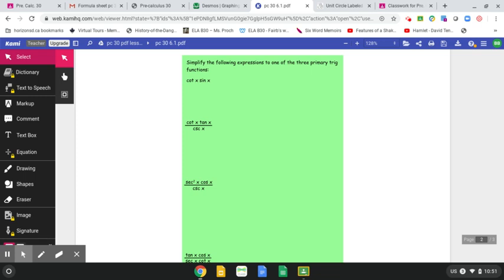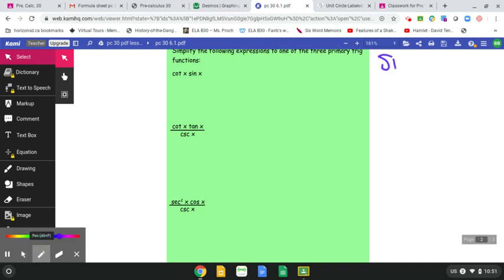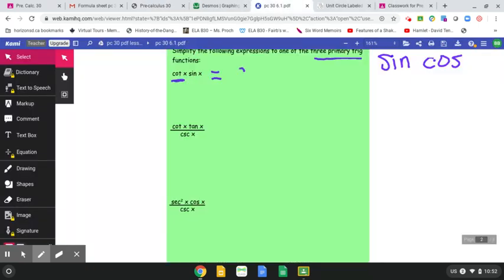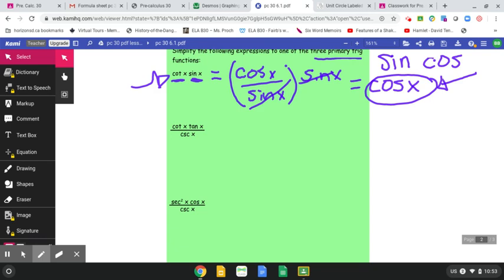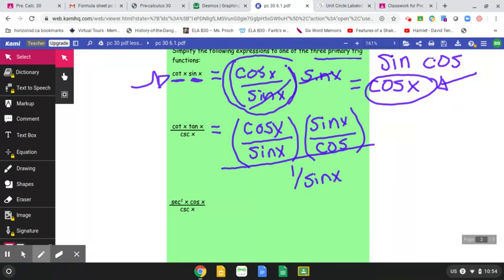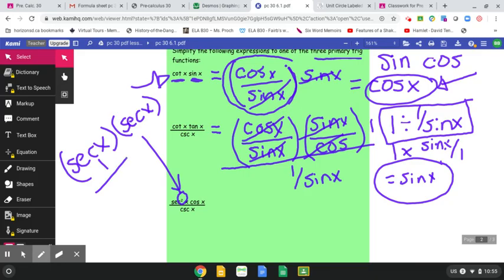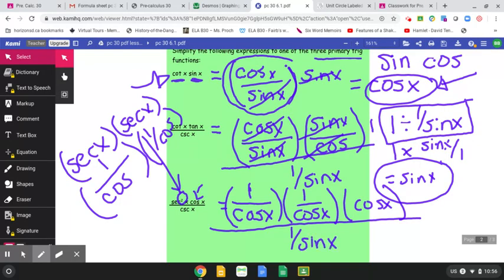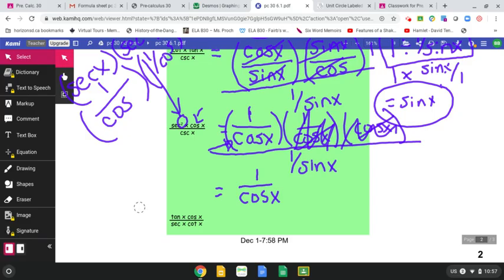pc 30 6.1 part 2